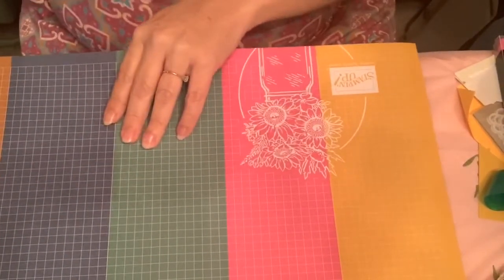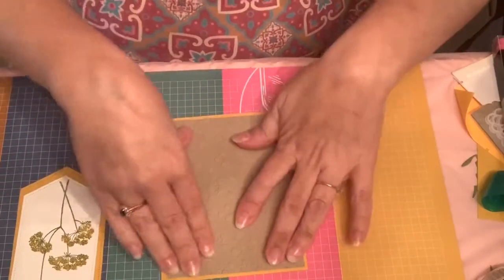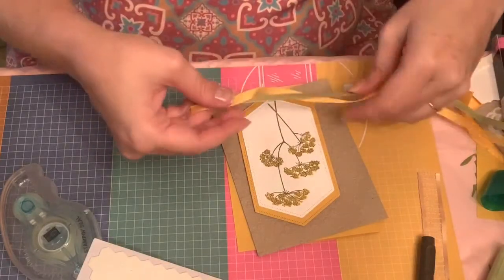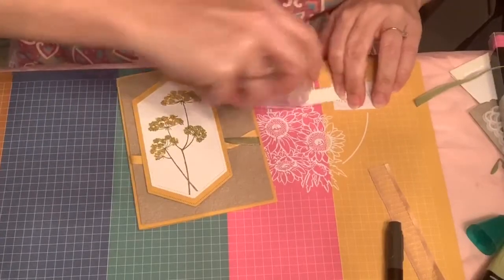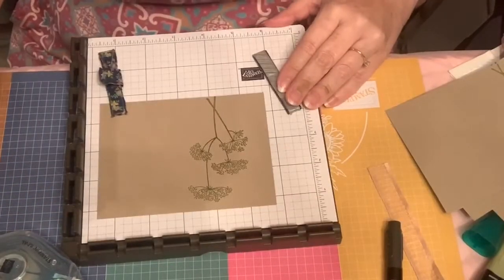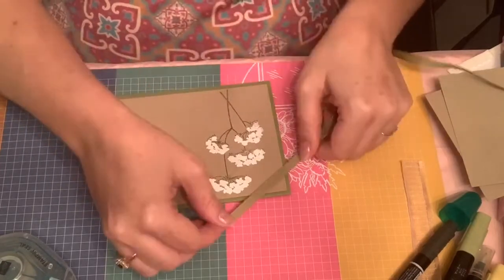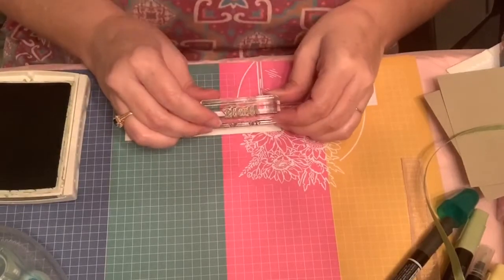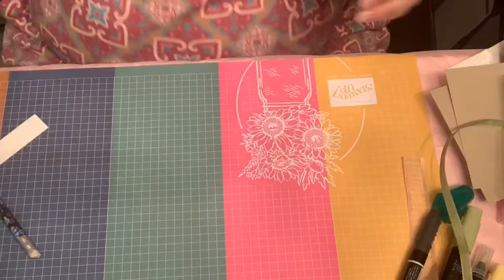Queen Anne's Lace Stamp Set from Stampin' Up! Ideas and Tips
Options for ways to use the Queen Anne's Lace Stamp Set